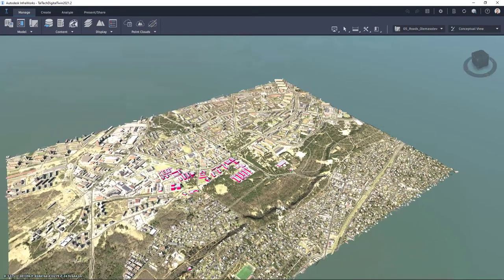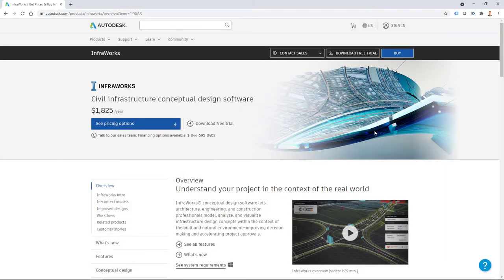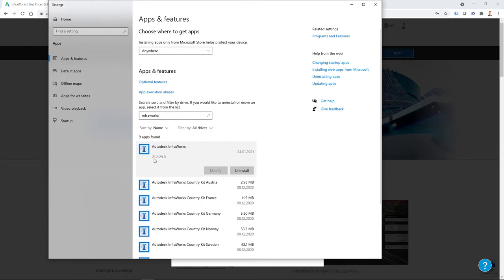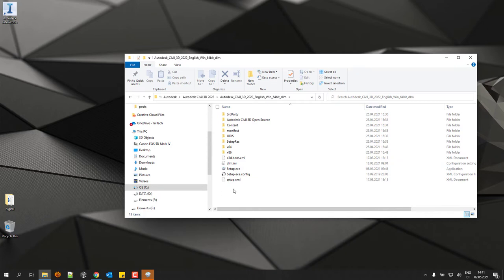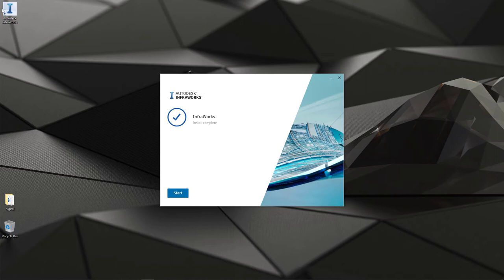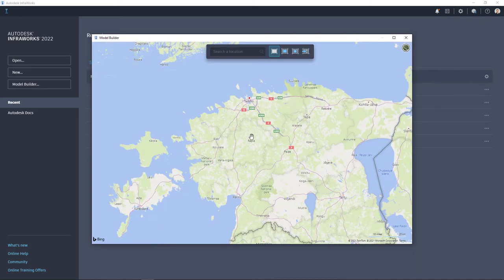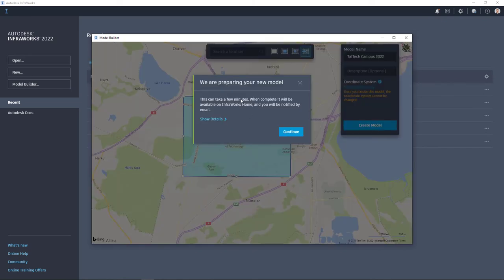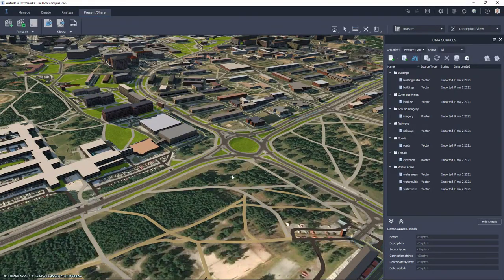Unboxing Autodesk InfraWorks 2022 - Download, Installation, First Run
Let's talk about new Autodesk InfraWorks 2022. This video shows: (a) what is InfraWorks; (b) how to download/install the software and (c) showing the first run and some preliminary steps to get started by yourself.

Please do comment if you have questions.